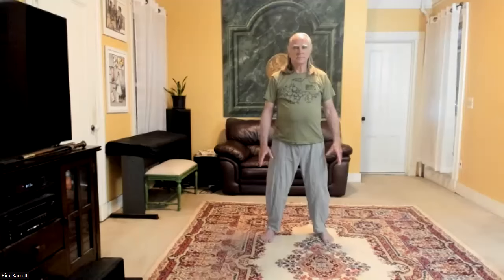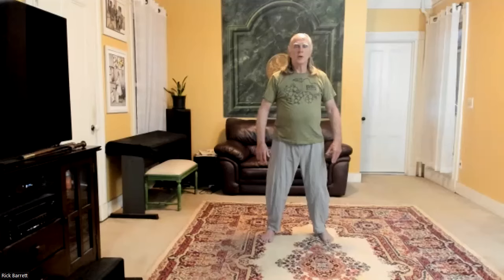A Wee Bit of Alchemy with Rick Barrett #194: Introduction to Baguazhang Energy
We do appreciate any contributions you make towards the class. It helps fund our research.

Baguazhang is one of the three main internal martial arts said to originate at Wudang Mountain. It is characterized by movements that are spiraling, circular, and twisting. Traditionally, it is taught by walking in a circular path with arms extended in various ways, but for this online class I have chosen to introduce Bagua from an energetic perspective. The movements have been exaggerated for clarity, but also to enhance Qi flow. When done as a martial art, the movements may be more compact.

00:00- 09:00  Discussion: What is Baguazhang?
09:30- 49:30  Meditation: Baguazhang Qi
50:00- 66:18 Q&A